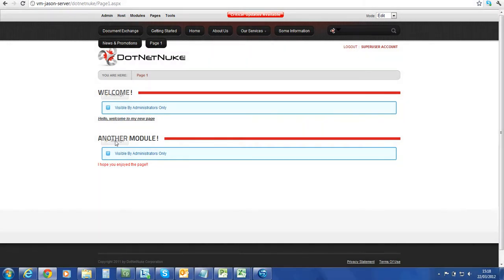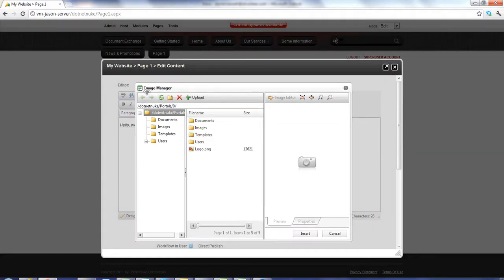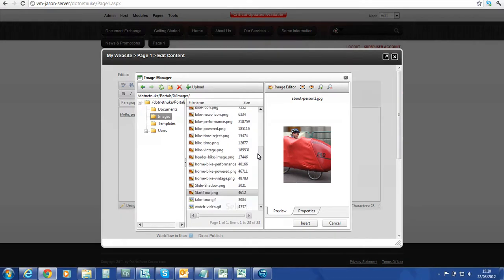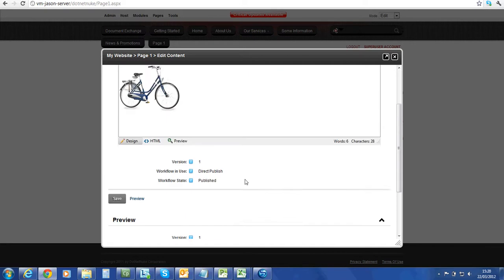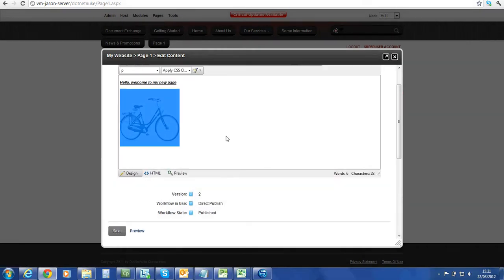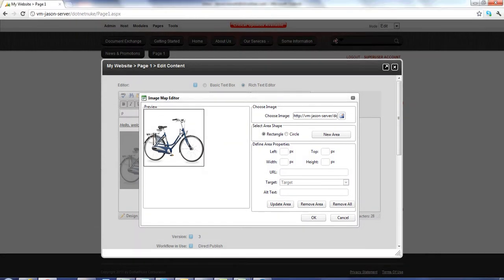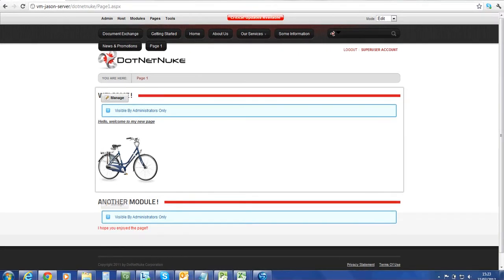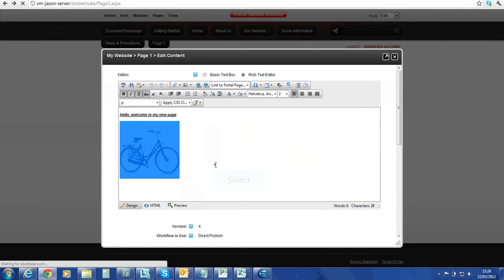DotNetNuke:Video3 - Adding Images to your page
An Introduction to DotNetNuke